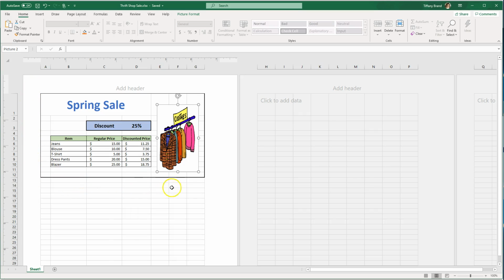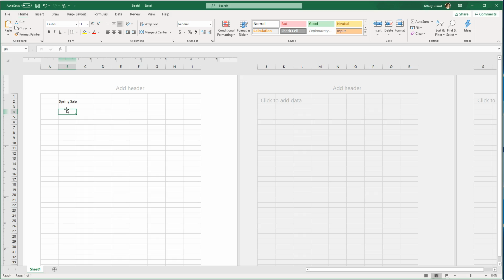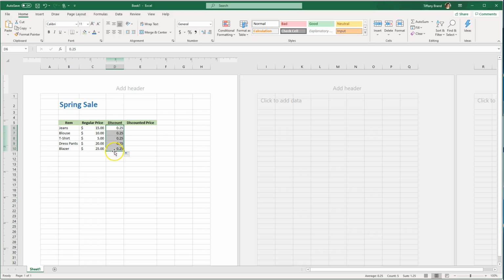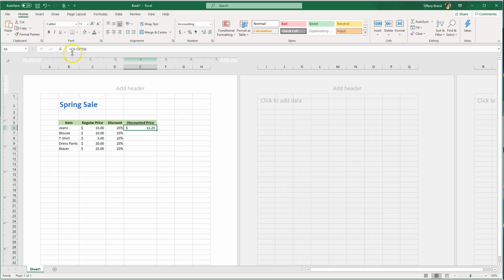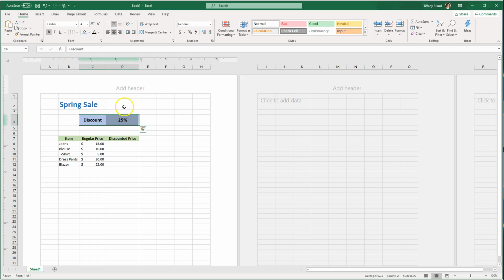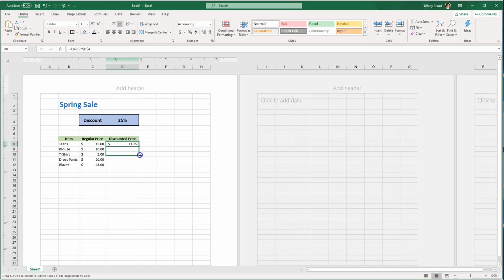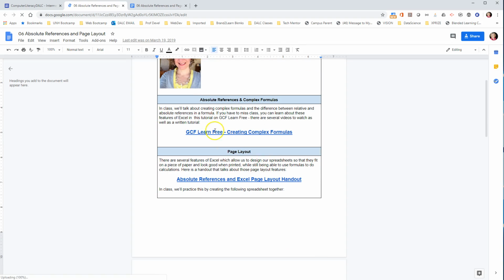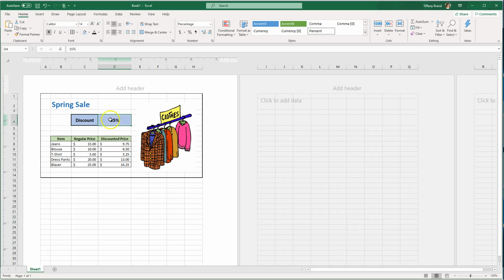Absolute References and Excel Page Layout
This video introduces absolute references and how to lay out elements on an Excel spreadsheet for printing.